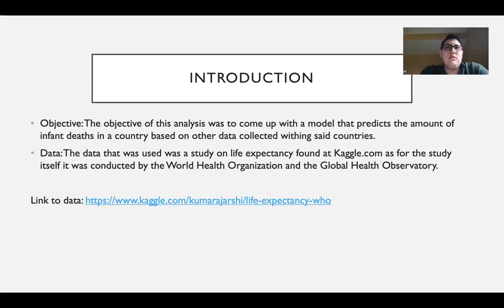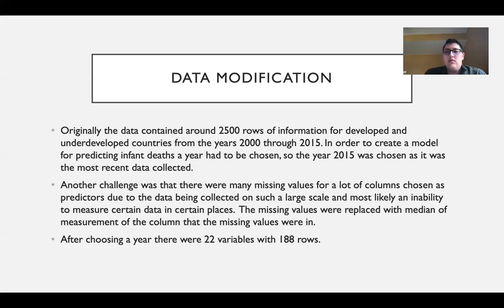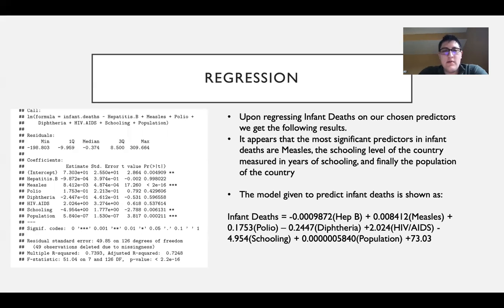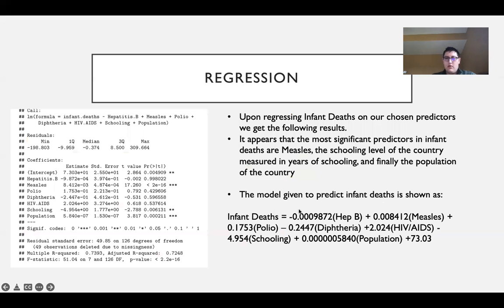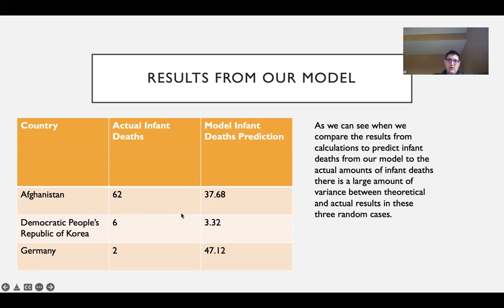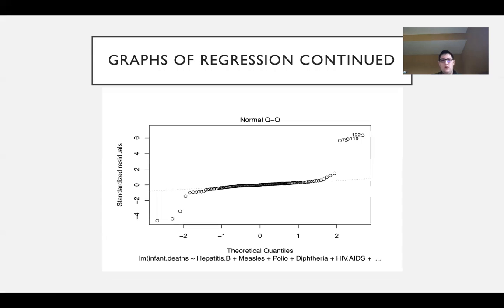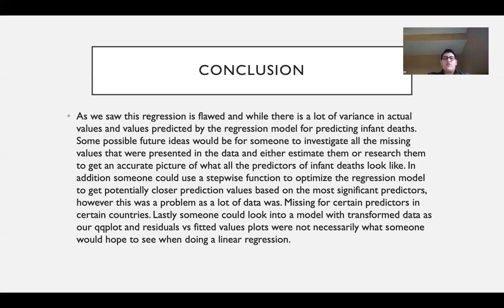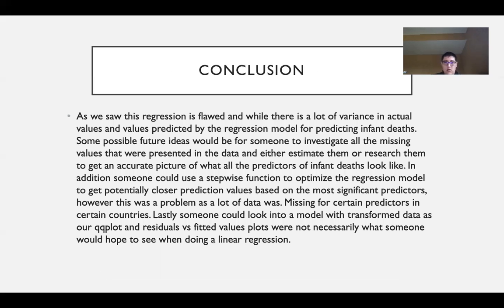STA 5030 Final Project: Bradley Wilson